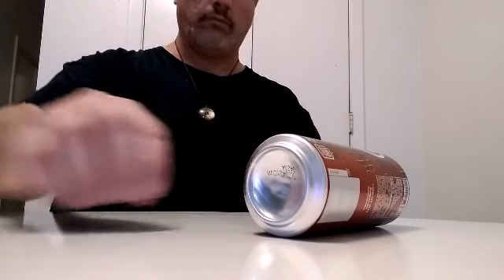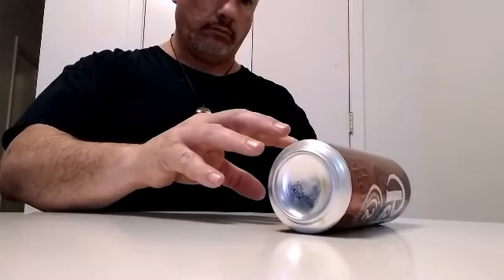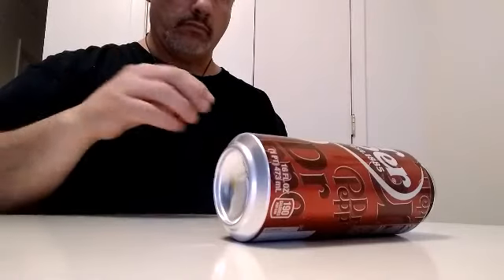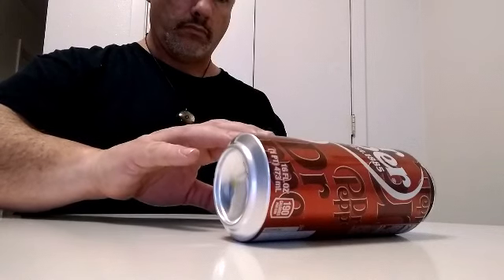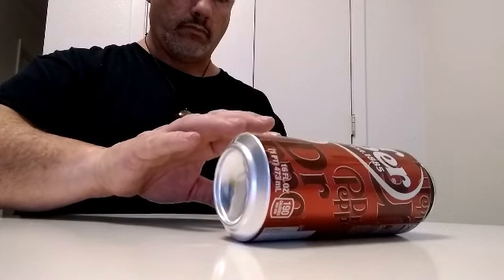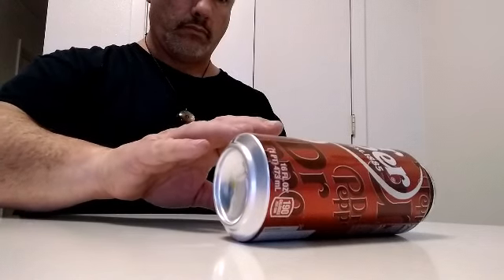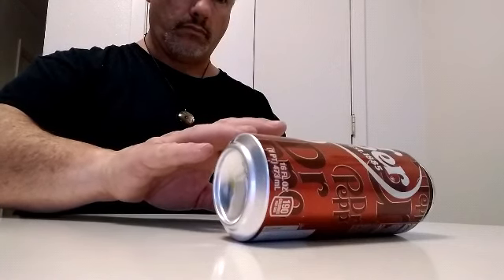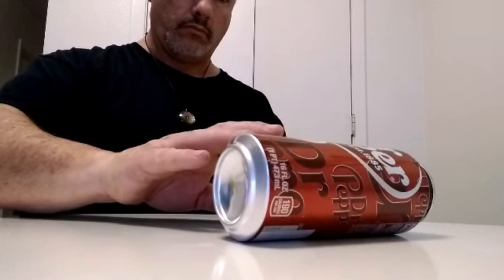Telekinesis Superpowers!!!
telekinesis, pure concentration method.